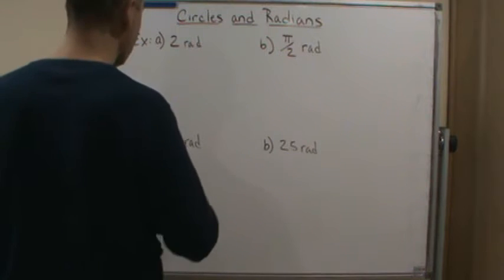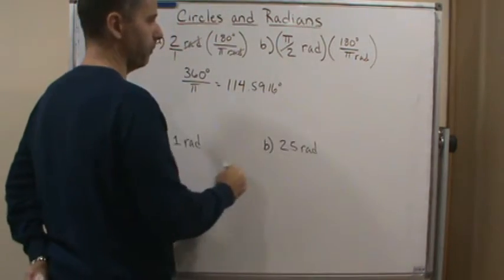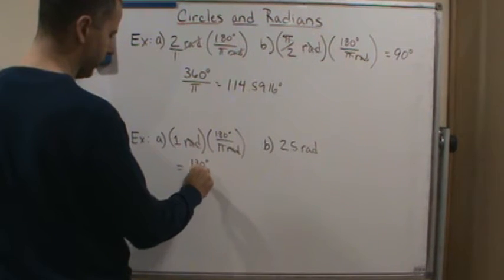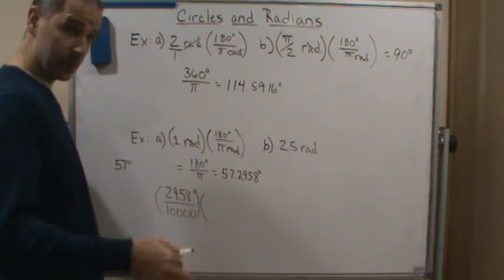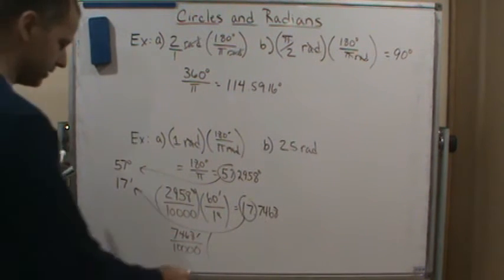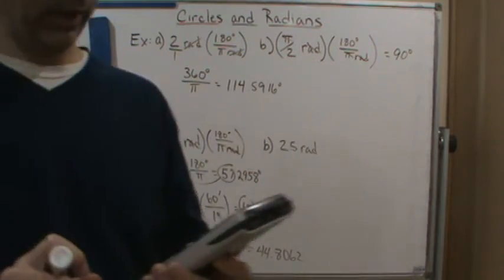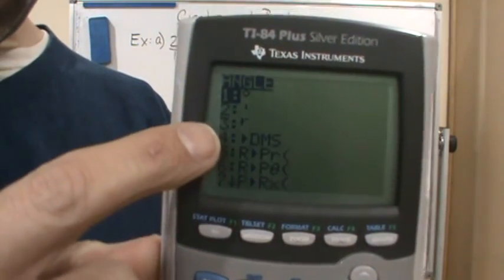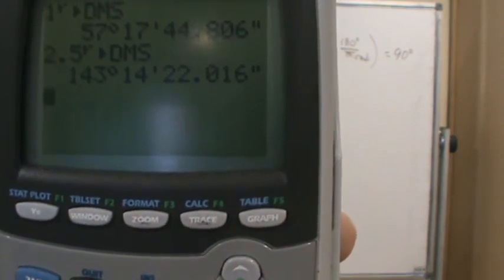Applied Math Sec 17 3 Radians From Radiansto Degrees Examples 1 and 2